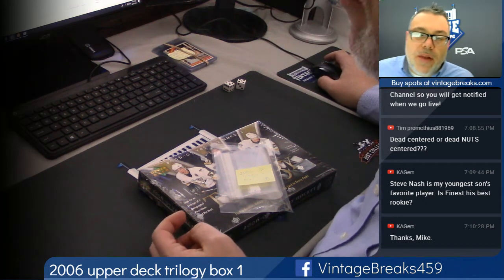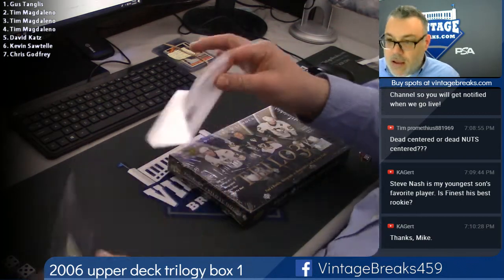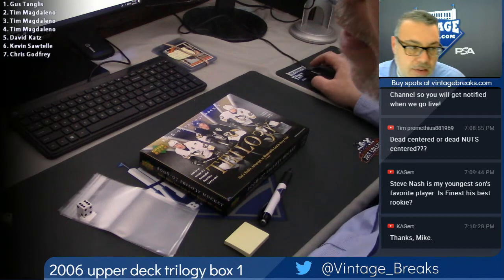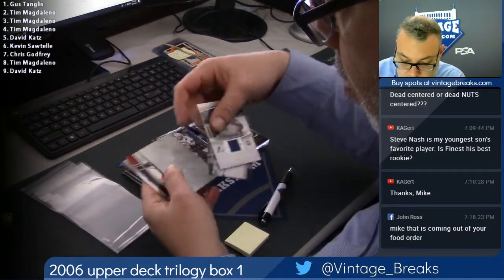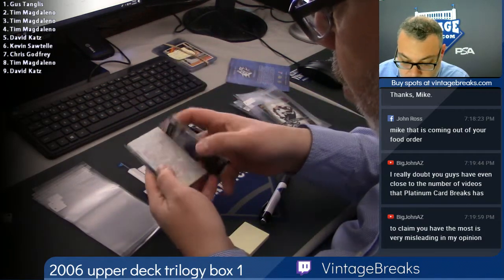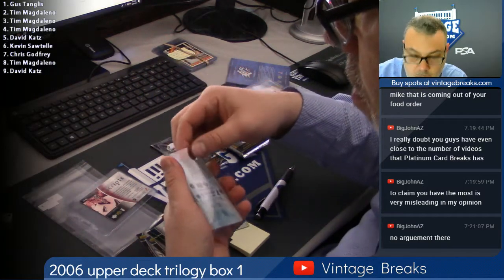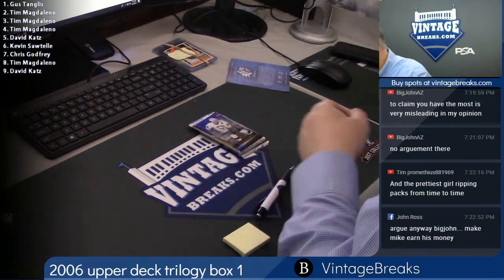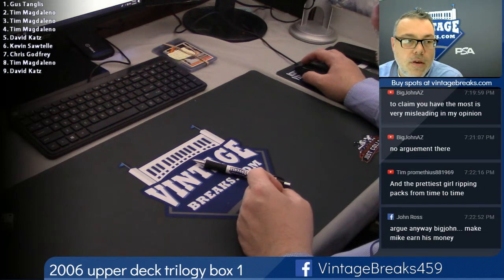12-05-2018 2006 Upper Deck Trilogy Hockey Box 1 Break Opening Video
2006 Upper Deck Trilogy Hockey Box 1 Break Opening Video